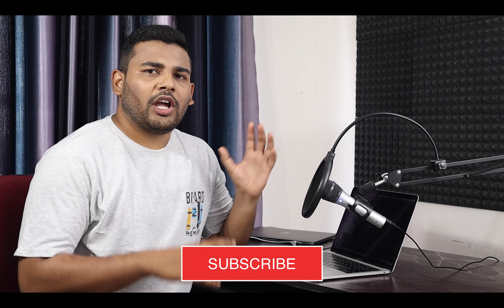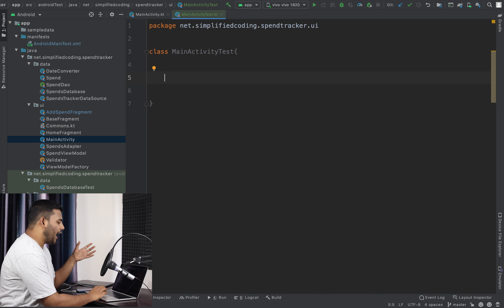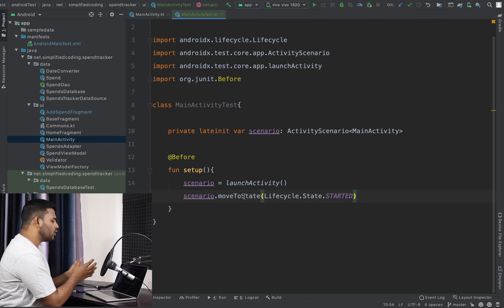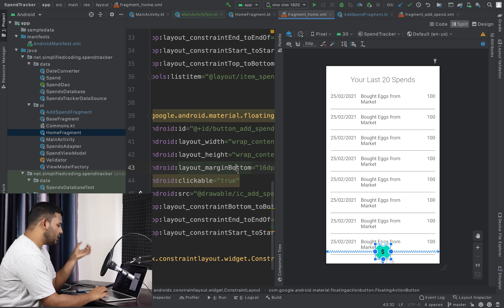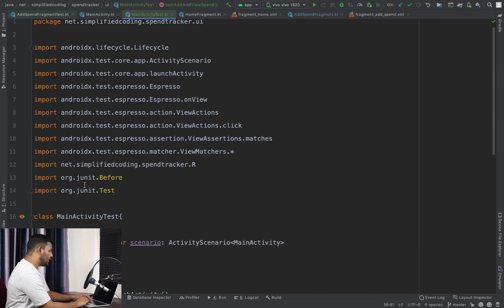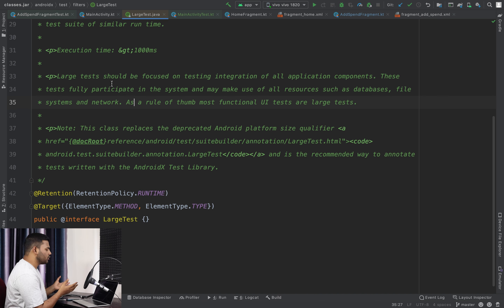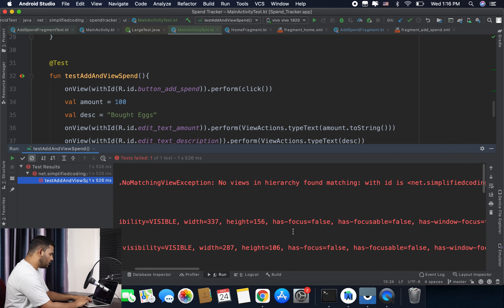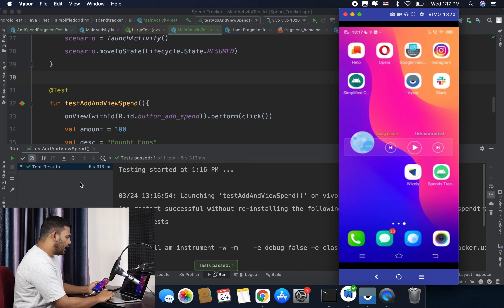Android Test Activity with Espresso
Welcome to the final video of Android Test Driven Development Series. In this video we will perform an integration test of all our application's component using Espresso. In other words; in this video we will learn testing the whole UI Flow of the Application.

Again we will use the Espresso Testing Framework to perform this Large UI Test.

If you are having trouble navigating between different lessons of this Android Test Driven Development Course then you can directly watch the following playlist.

In this video we used topics like Room and Coroutines. You can check separate courses for these topics here.